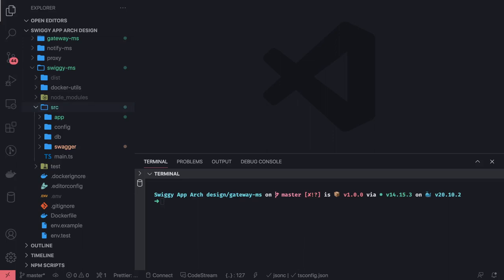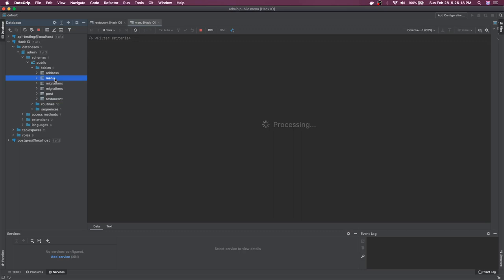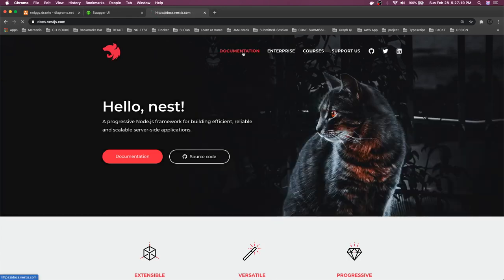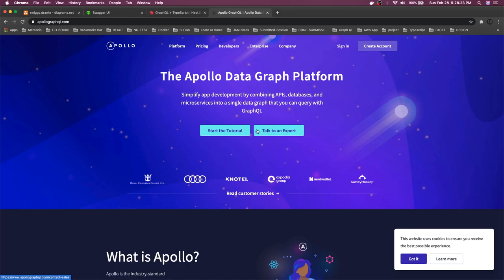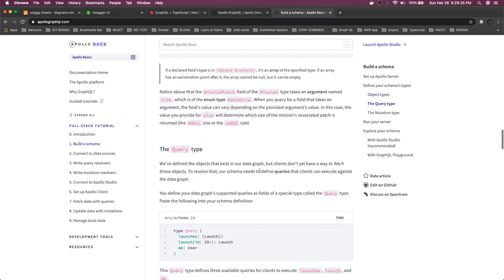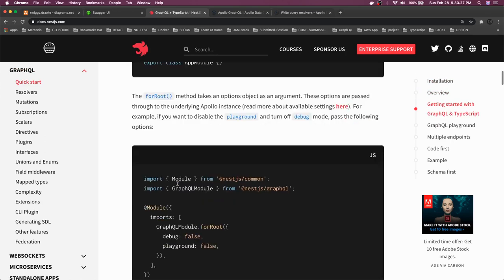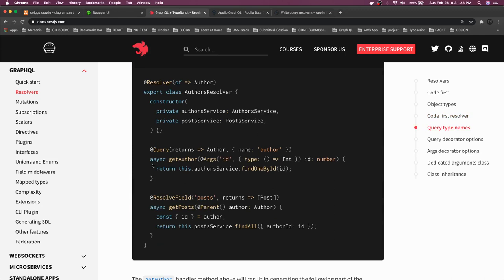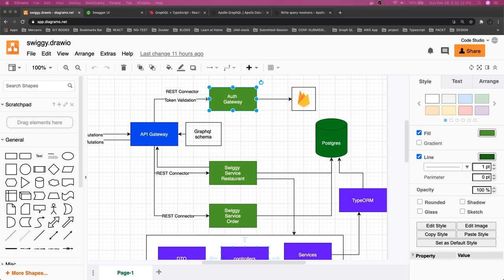Exploring NestJS with GraphQL for Swiggy App #31